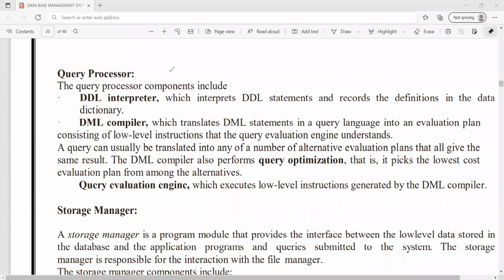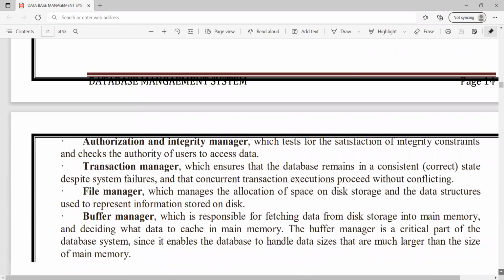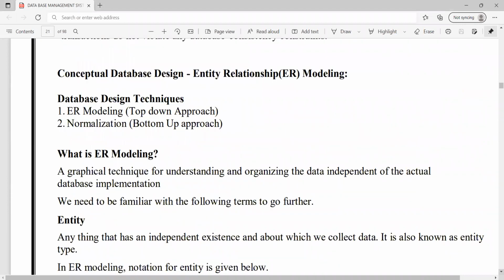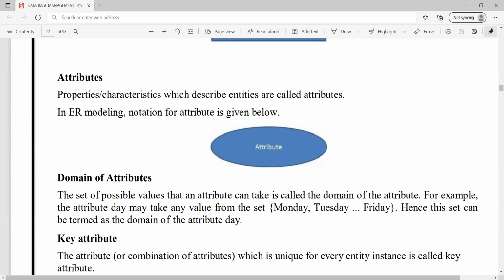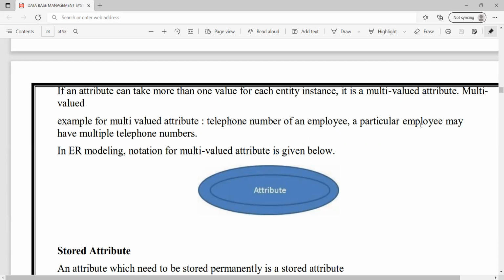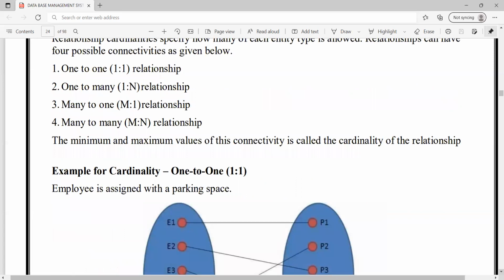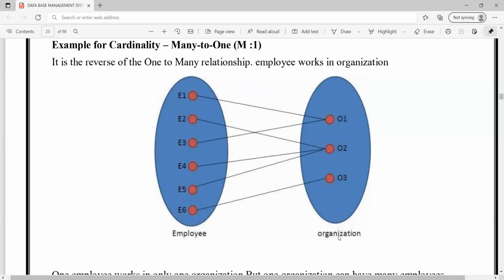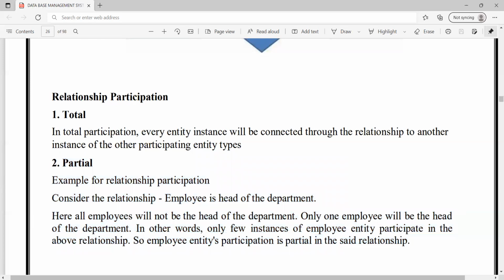DBMS PART3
Relationship Participation
1. Total
In total participation, every entity instance will be connected through the relationship to another
instance of the other participating entity types
2. Partial
Example for relationship participation
Consider the relationship - Employee is head of the department.
Here all employees will not be the head of the department. Only one employee will be the head
of the department. In other words, only few instances of employee entity participate in the
above relationship. So employee entity's participation is partial in the said relationship.